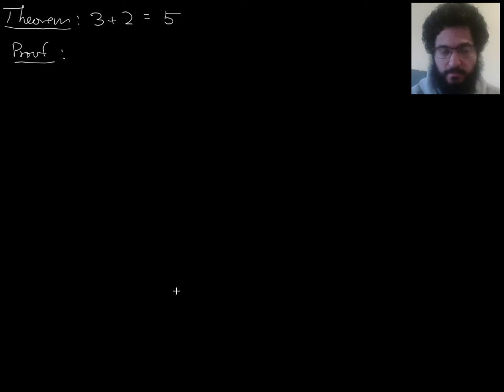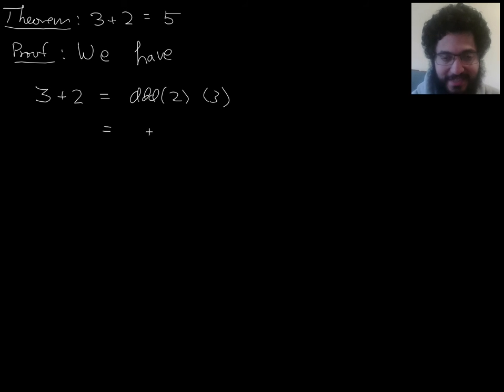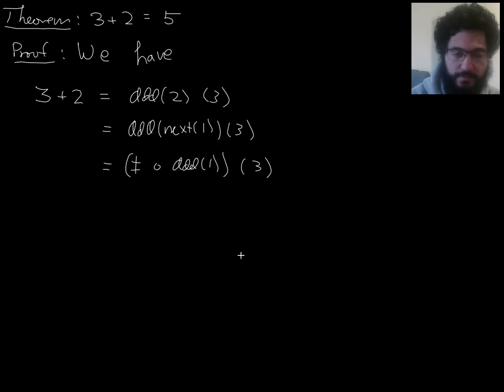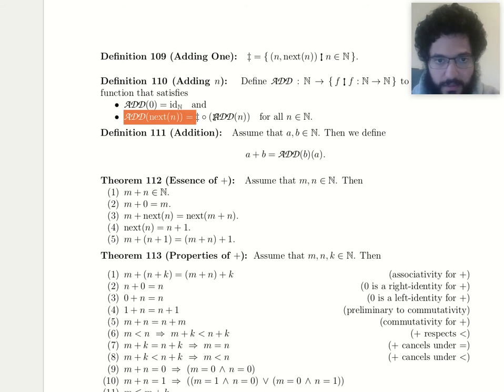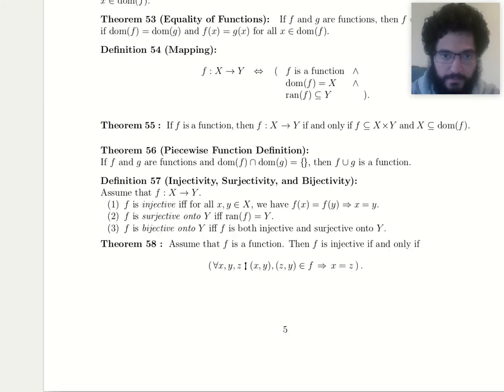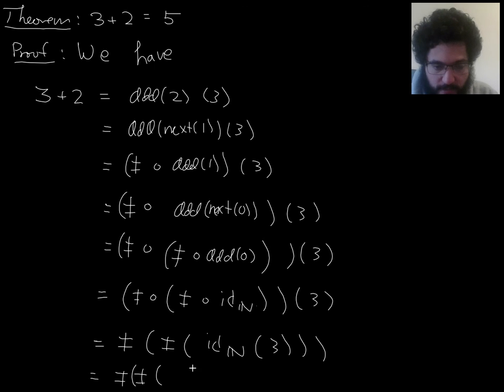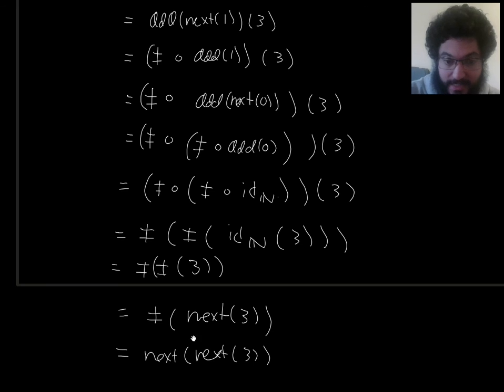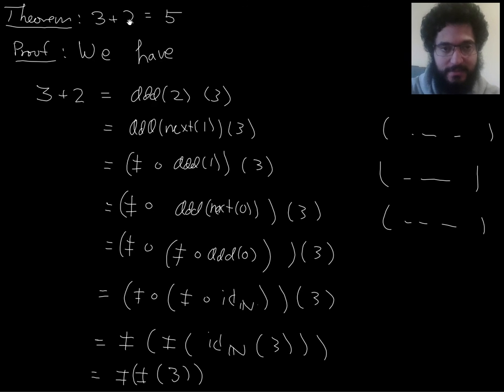8 L26P2 three plus two equals five